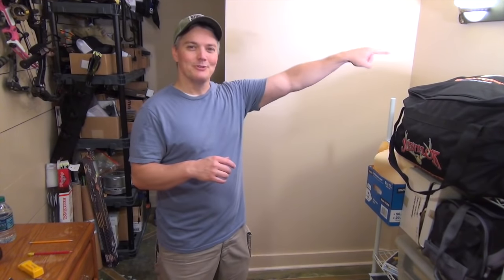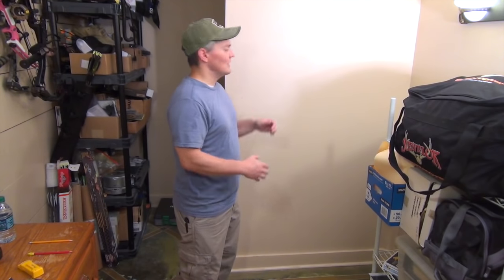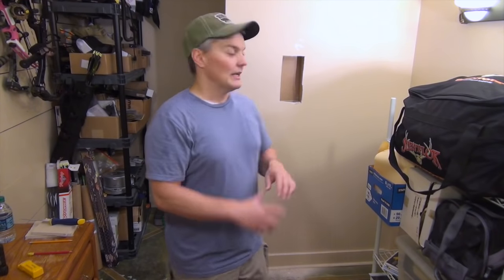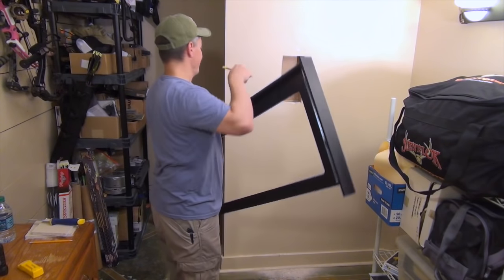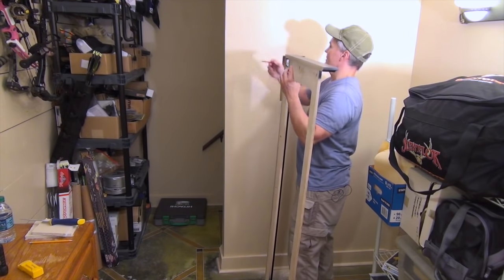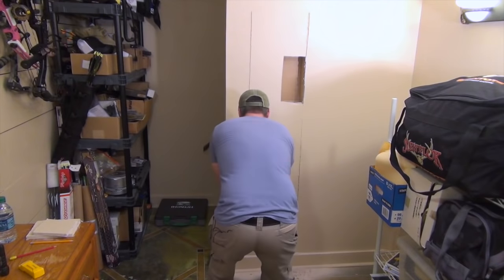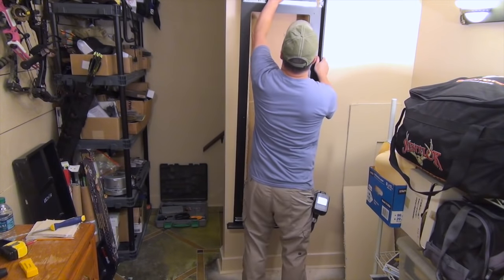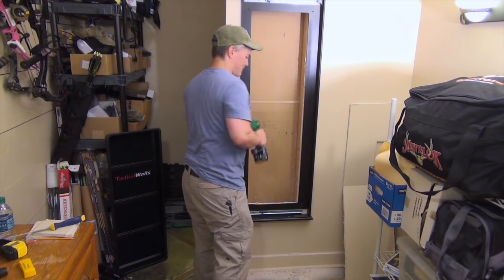Tactical Walls Insert & Mirror Install! 1450M Insert Bundle